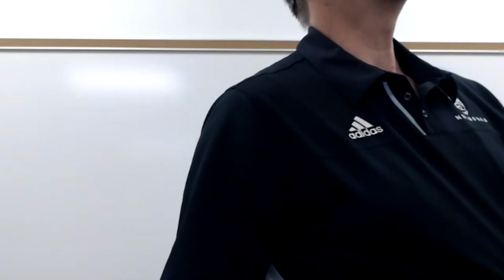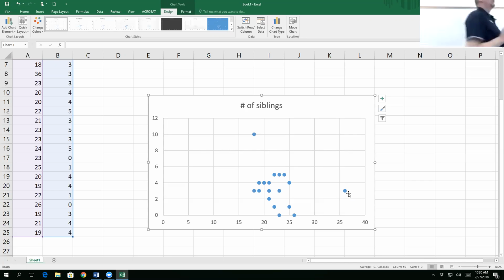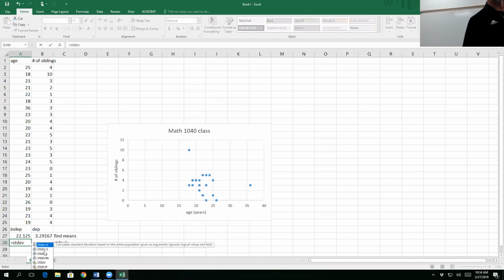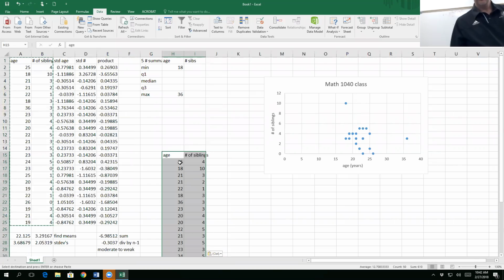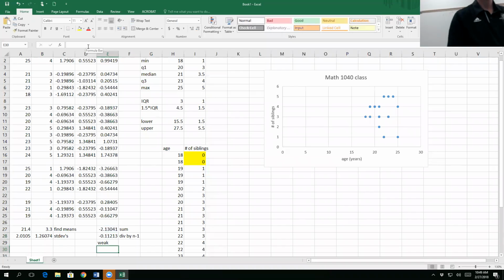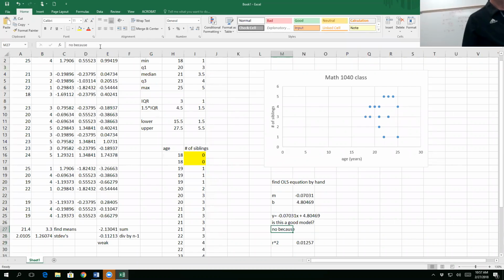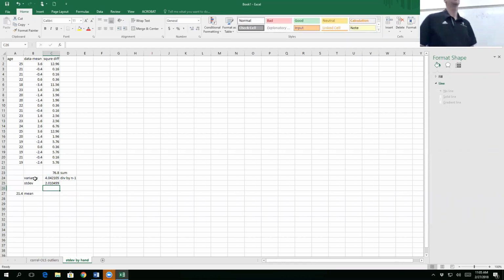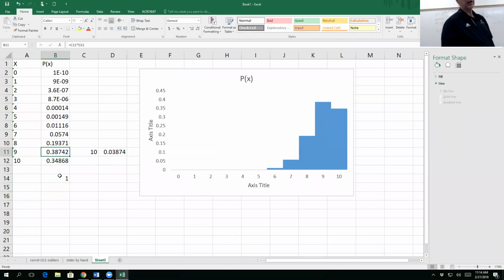Exam Review #2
Correlation, Scatterplots, Histograms, 5 # summaries, outliers